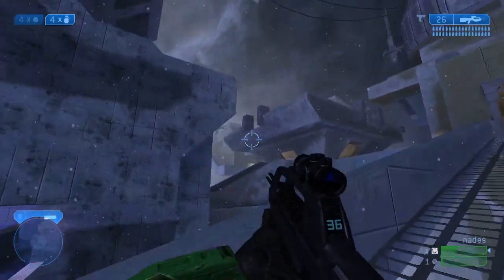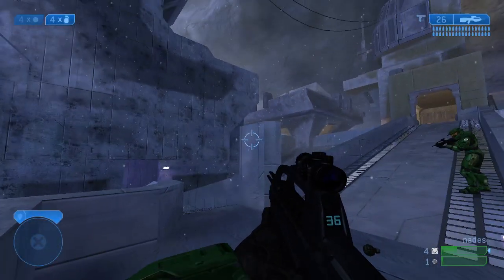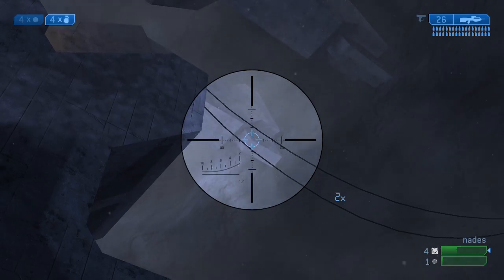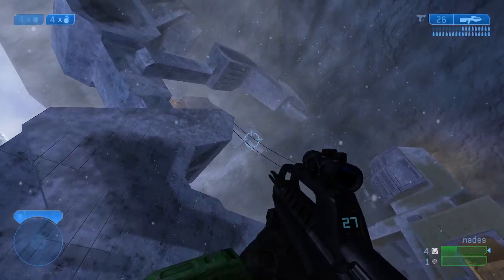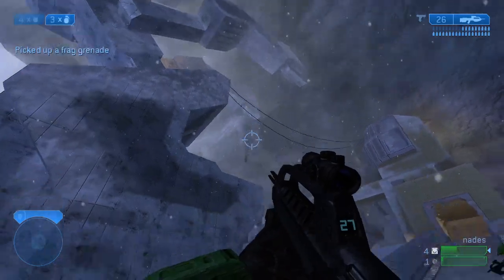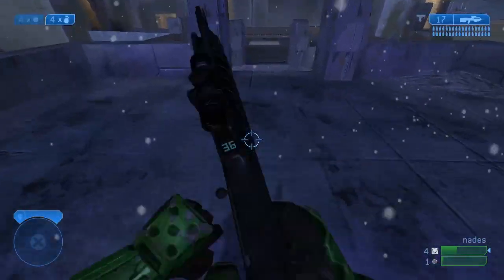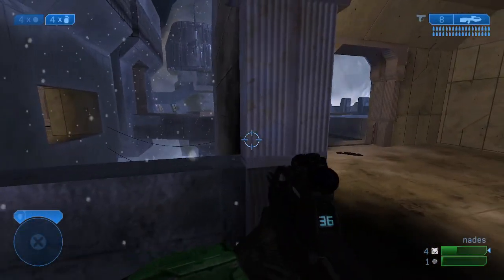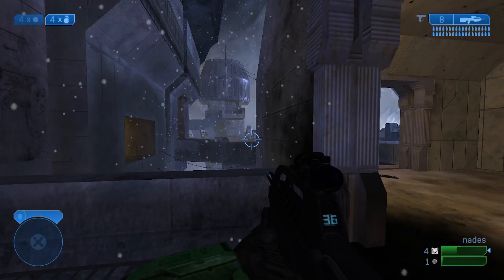Elbow to B2 Bridge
I'm on 110 FOV. I recommend putting your FOV to 110 and then looking at the spots and then bumping your FOV back down to whatever you play on and see where it lines up.